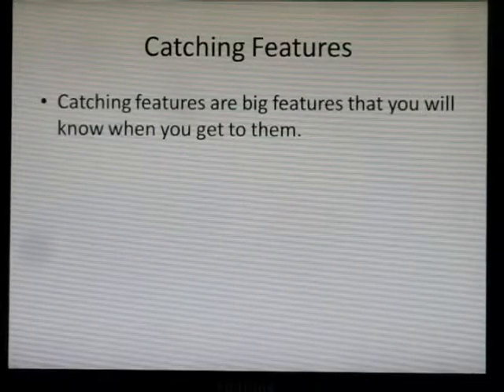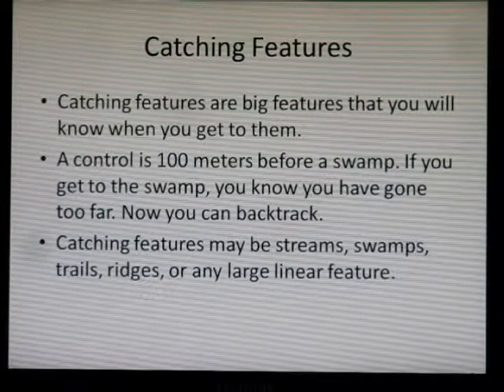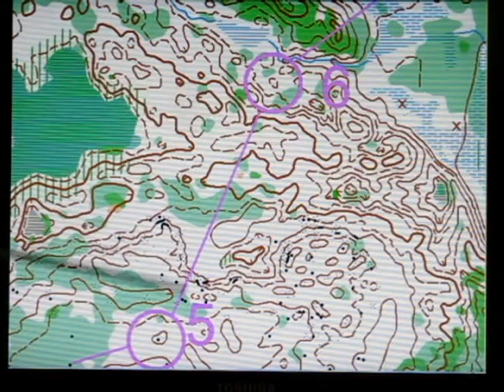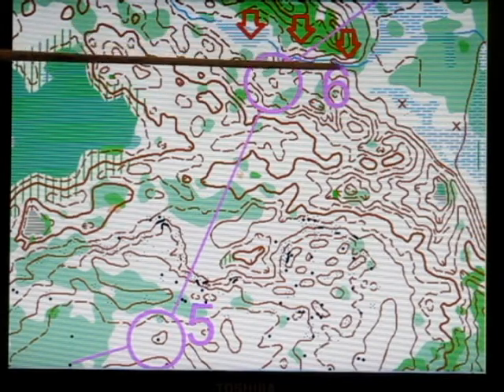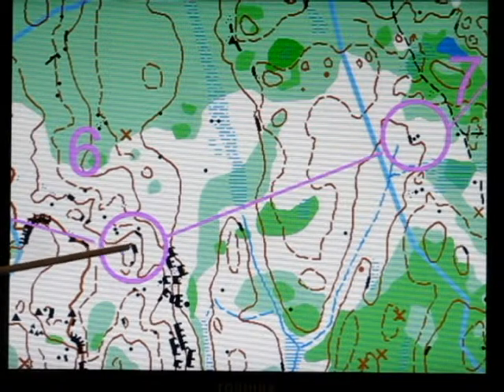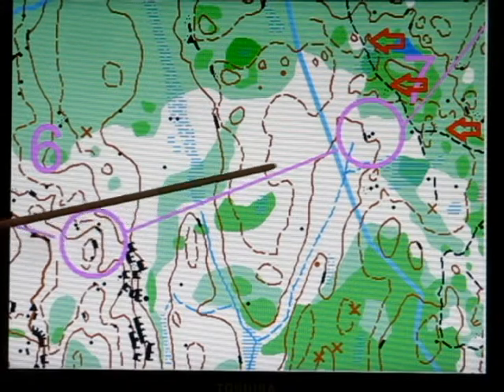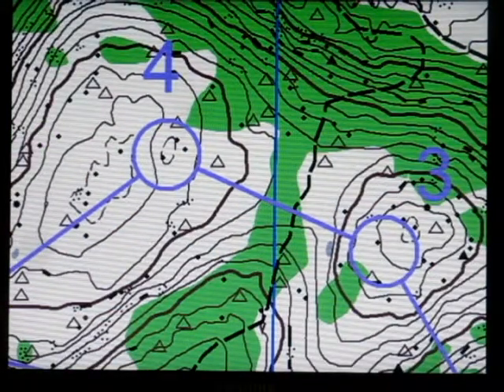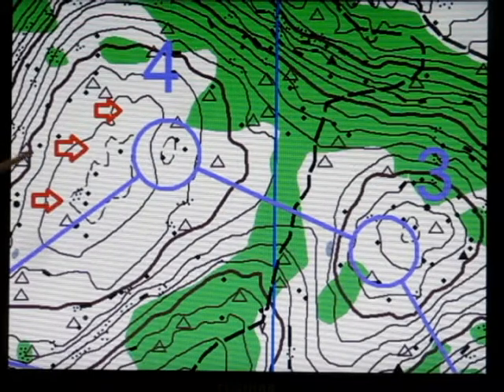Orienteering Catching Features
Orienteering Lesson How to Use Catching Features